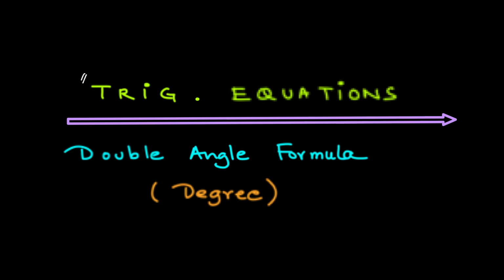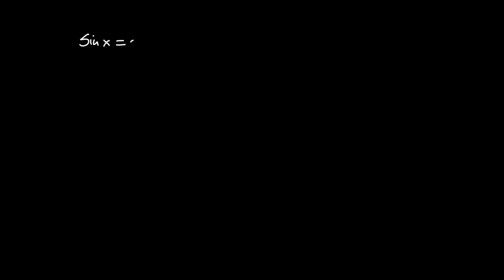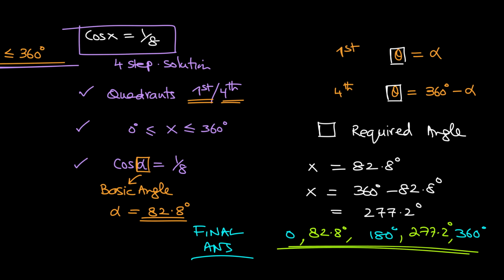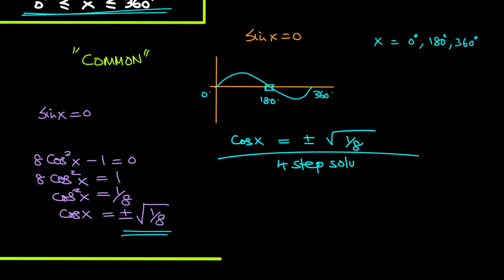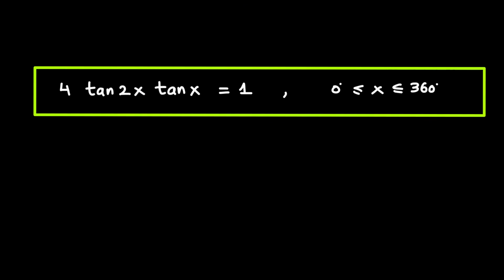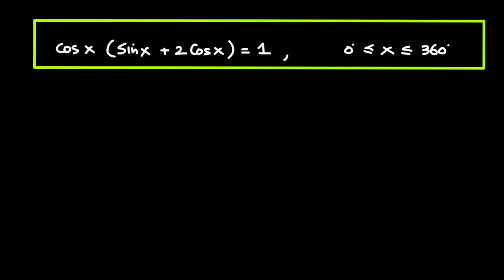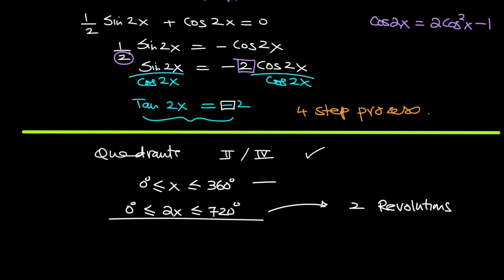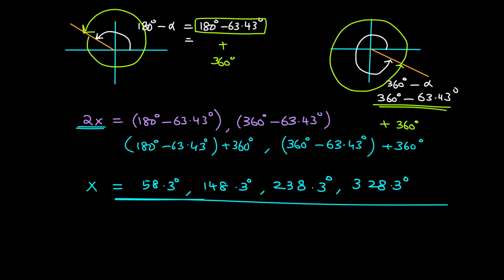Solving Trigonometric Equations for Angles in Degrees | Trigonometry | A level Maths P3 9709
Are you struggling to navigate the intricacies of trigonometric equations involving angles in degrees? Look no further! Our comprehensive tutorial video is tailored specifically for Cambridge A-Level Mathematics students like you, seeking clarity on solving trigonometric equations with reciprocal trigonometric functions.

- **Solving Trigonometric Equations:** Step into the world of trigonometry as we guide you through the process of solving equations involving reciprocal trigonometric functions. Whether it's cosecant, secant, or cotangent, you'll learn effective strategies to tackle these equations and find solutions with ease.
- **Finding Angles in Degrees:** We'll demystify the process of finding angles in degrees within trigonometric equations. Through clear explanations and detailed examples, you'll gain the skills and confidence needed to handle any trigonometric equation thrown your way.

Whether you're grappling with cosecant, secant, or cotangent functions, this tutorial video has everything you need to master solving trigonometric equations with angles in degrees. Join us as we unravel the complexities of trigonometry, empowering you to excel in your A-Level Mathematics studies. Don't let trigonometric equations be a source of confusion any longer—embark on your journey to mathematical proficiency with us today!